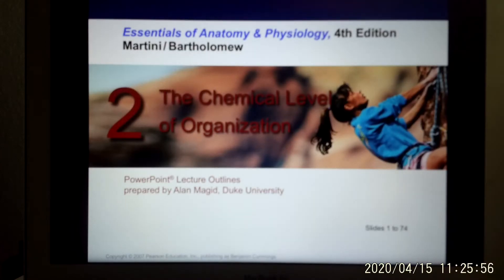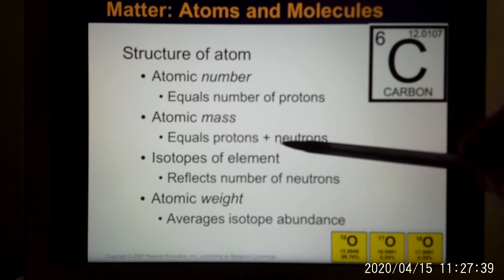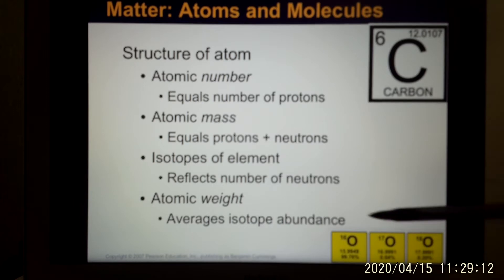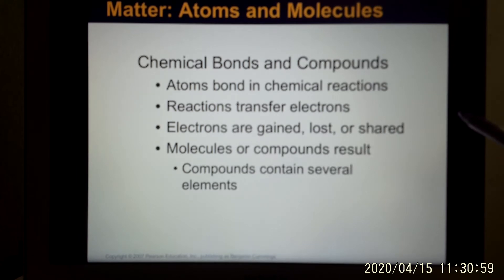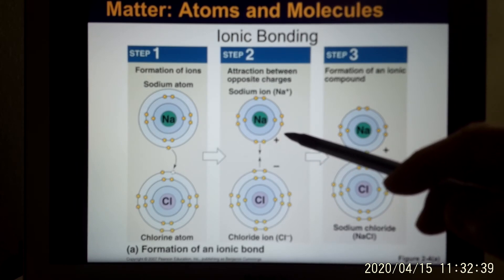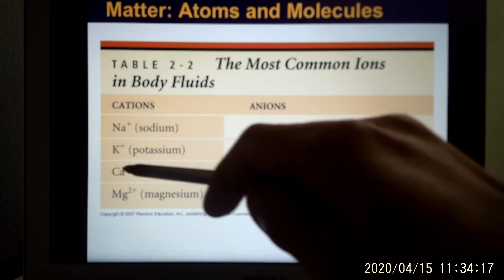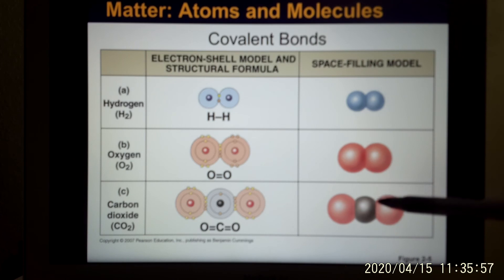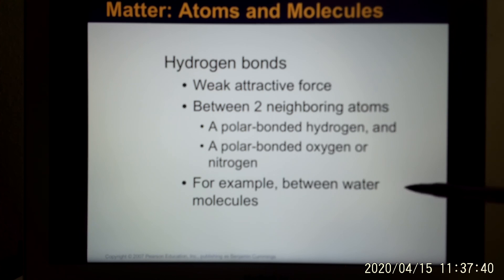ACC Biol2404 IntroA&P Ch2 Chemistry Online Lecture 01